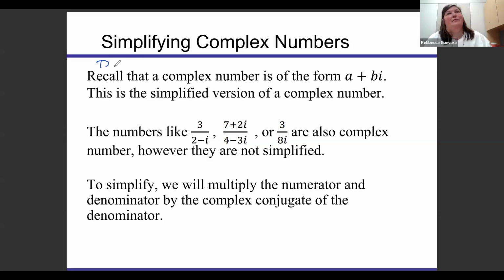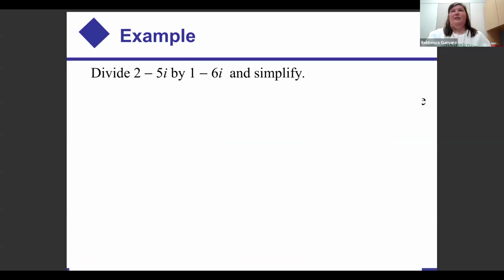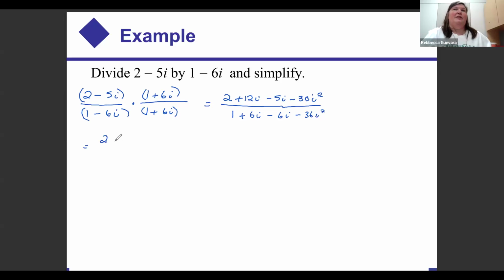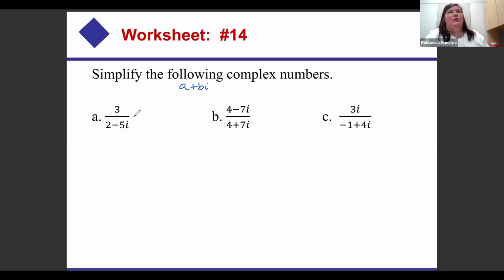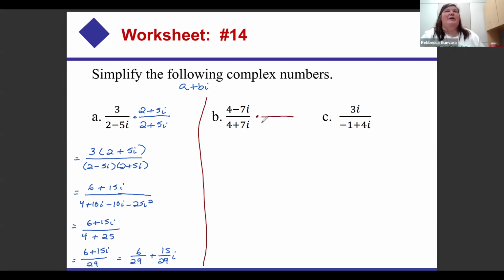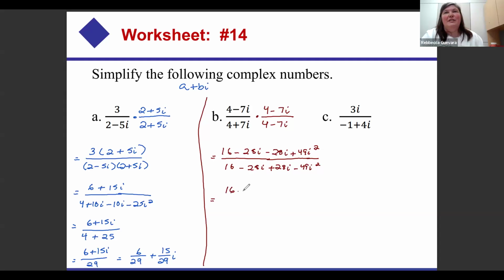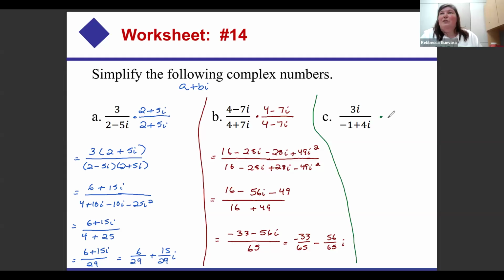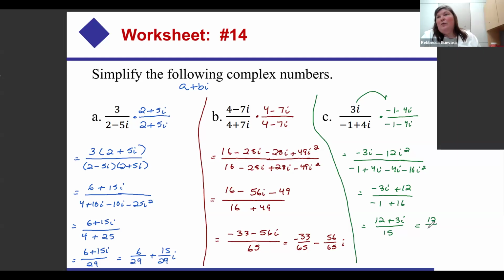College Algebra Section 7.3 (Dividing Complex Numbers)